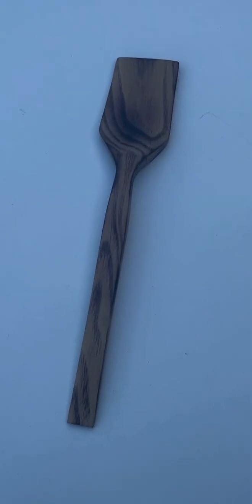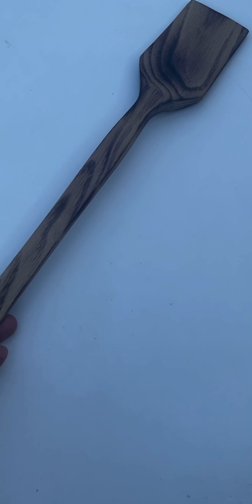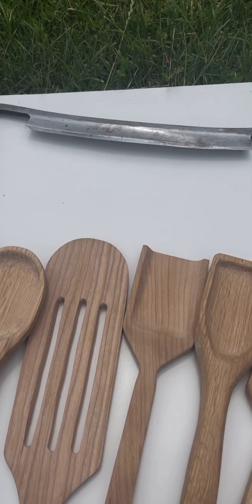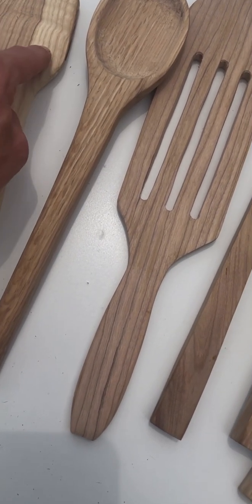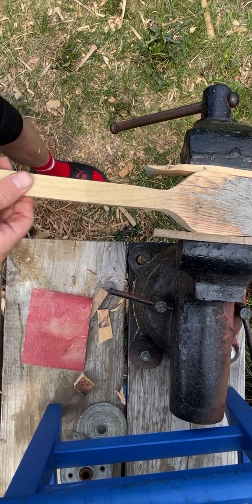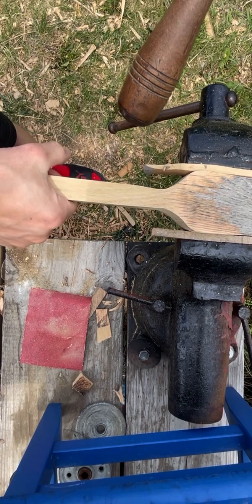Wooden spatula recap